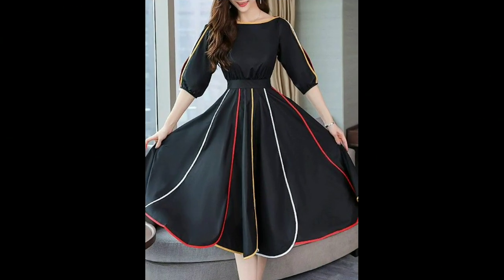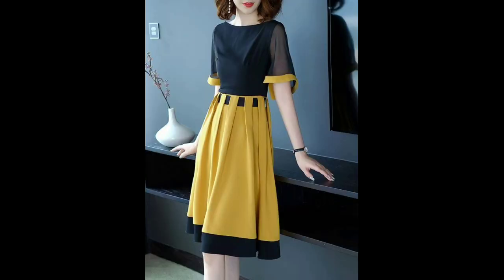Latest frock designs for girls,kalidar kurti design ideas,a line pattern kurti designs